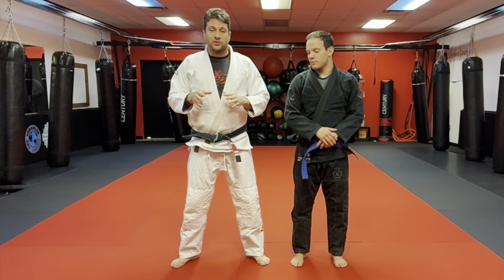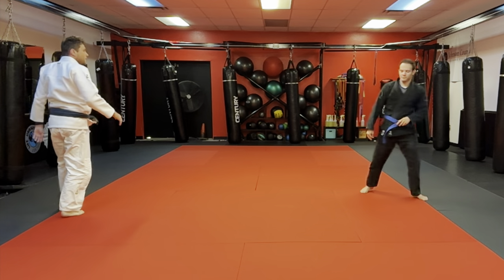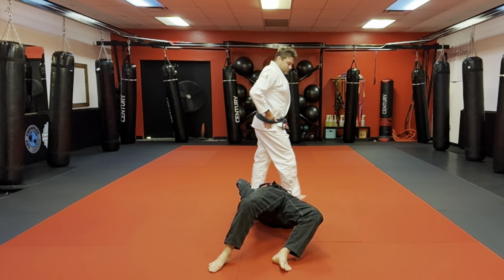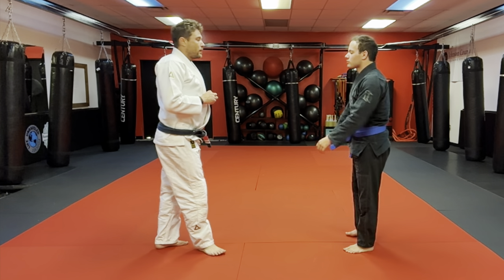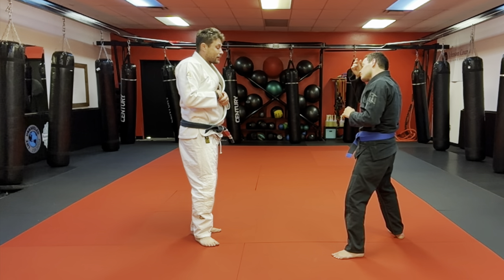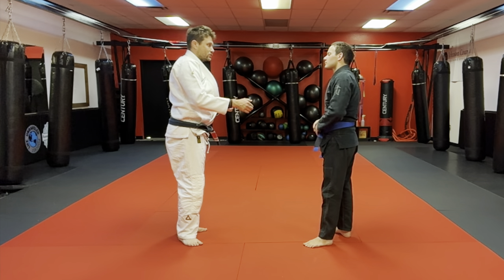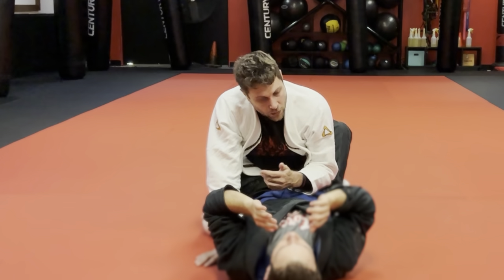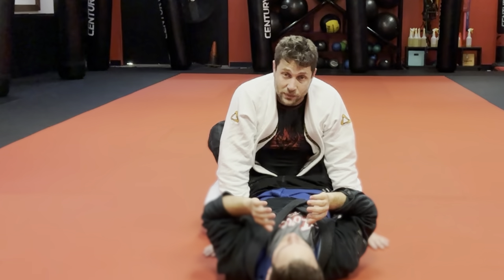White Belt Fundamentals Class #7 - Front Tackle Defense, Standing Guillotine, Punch Defense Guard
🥋 White Belt Fundamentals Class #7: Tackle Defense, Standing Guillotine, Punch Defense from Guard 🥋

Welcome to Class #7 of our White Belt Fundamentals series! In this session, we'll focus on essential self-defense techniques, including Tackle Defense, Standing Guillotine, and Punch Defense from Guard. Strengthen your foundation and learn valuable skills to keep yourself safe.

⭐ Class Plan Highlights ⭐

⚔ Standing Base Techniques ⚔
Learn how to defend against a front tackle effectively using proper base and strikes. Master the standing guillotine choke for those critical situations.

🥋 Closed Guard Strategies 🥋
Discover the art of managing distance, controlling posture, and defending against punches while in the closed guard.

🤼 Stage 1 Punch Defense 🤼
Develop skills to break and control your opponent's posture. Deflect face touches and straight punches while maintaining a solid base.

💪 Stage 2 Punch Defense 💪
Explore single and double wing guard techniques to protect against body punches. We'll also put your skills to the test with stress drills.

Join us for this exciting class and take your self-defense knowledge to the next level. Train hard and stay safe!

👊 Follow us for more classes and updates! 👊